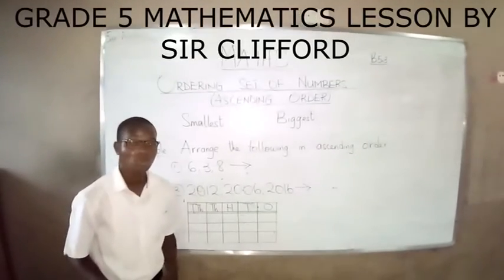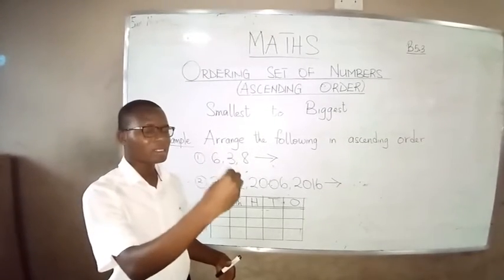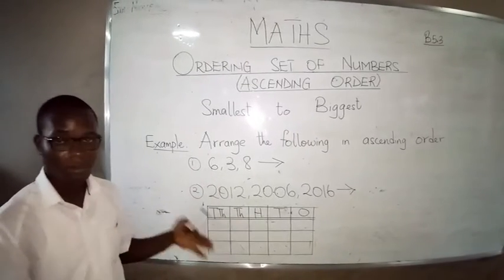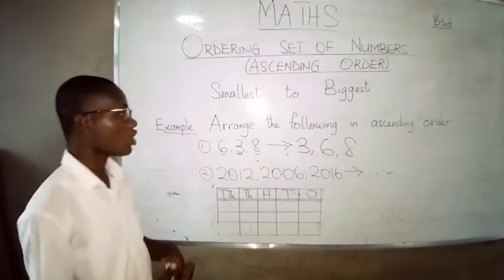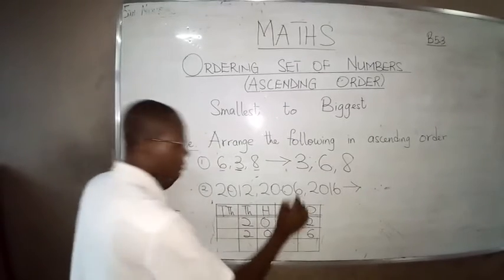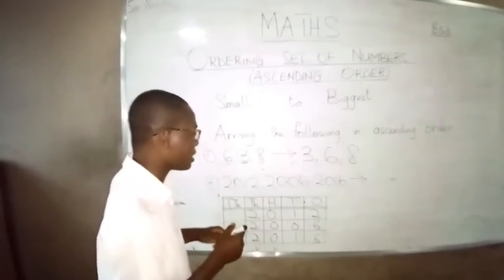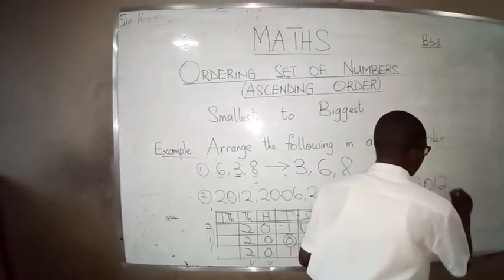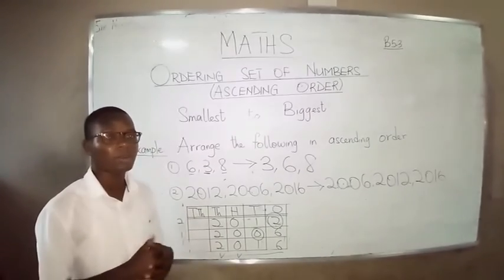Grade 5 Mathematics Lesson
Grade 5 Mathematics Lesson By Sir Clifford